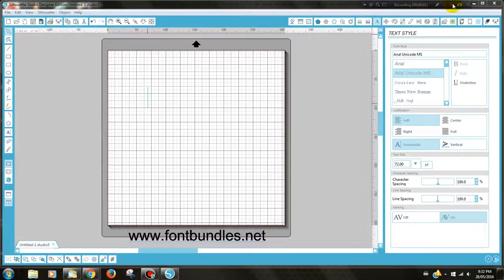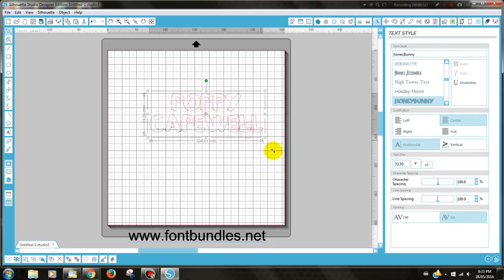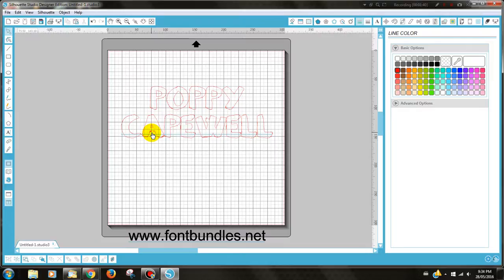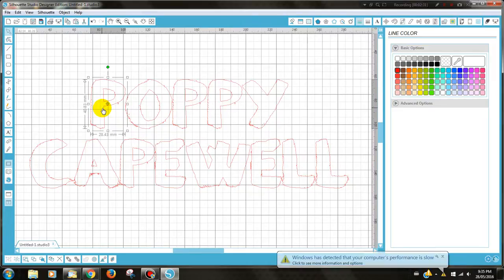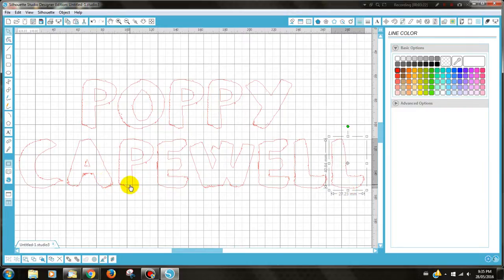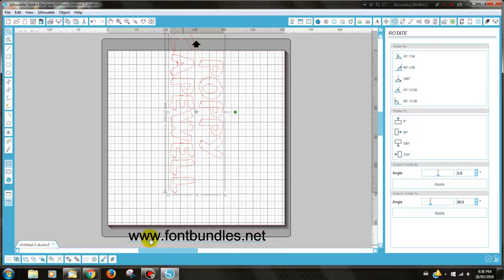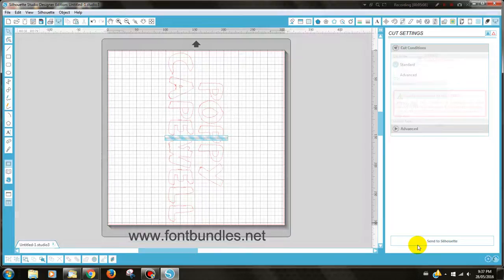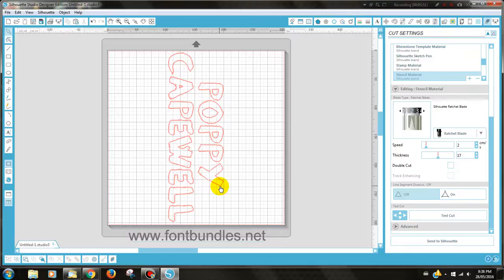Creating a Stencil using Fonts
Do you want to learn how to create a Stencil using Fonts? Fonts can be used for so many uses. One of the things we love to use them for is to personalise belongings. Here we will show you how to create a stencil using Silhouette Studio and a font from fontbundles.net. Full written guide below 👇